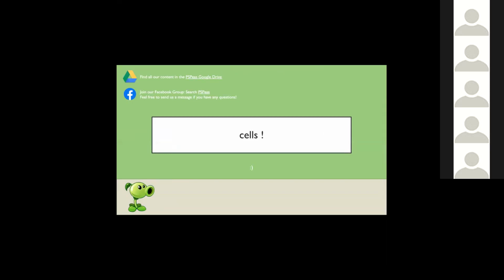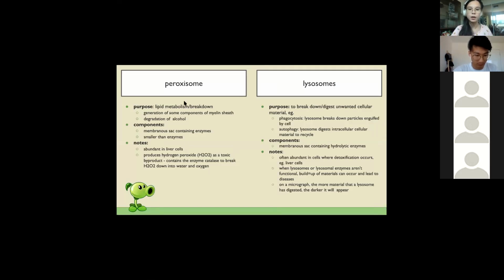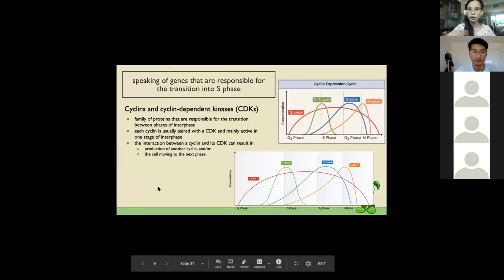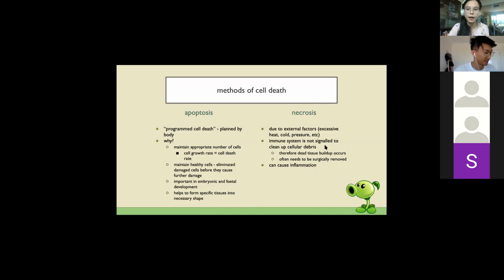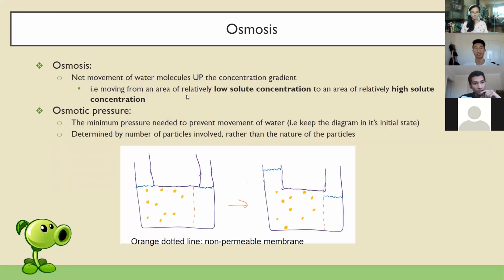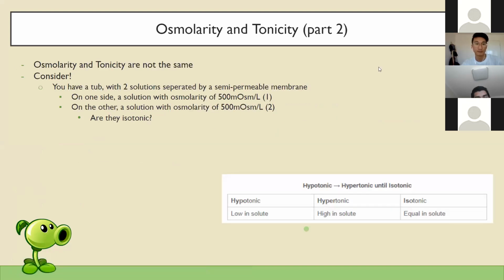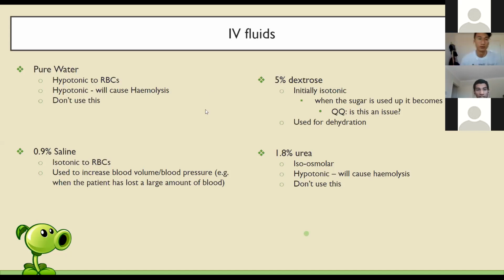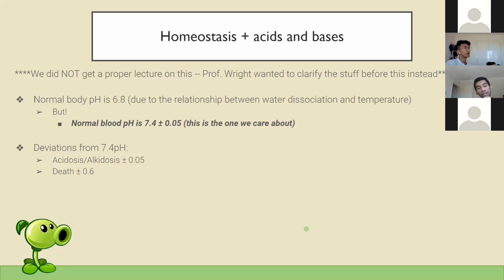PSPeas - Week 1 Content Session (17th March) - Cells and Body fluids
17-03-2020 - PSPeas Content zoom meeting #1
Cells (Biochem) and Body fluids (Physiology)